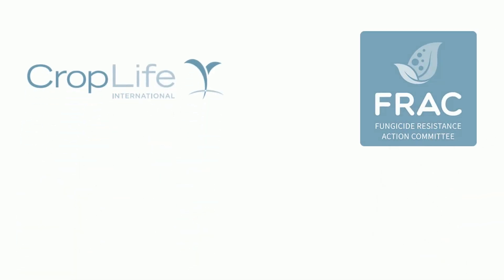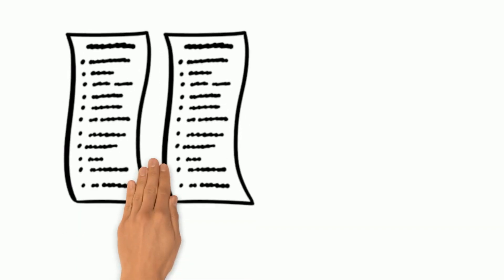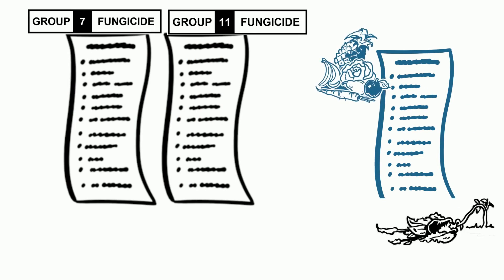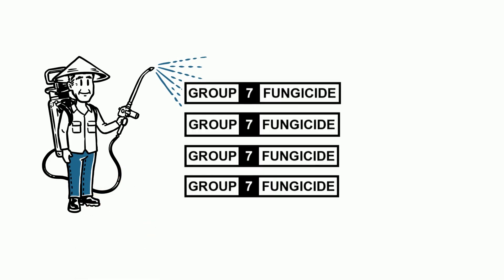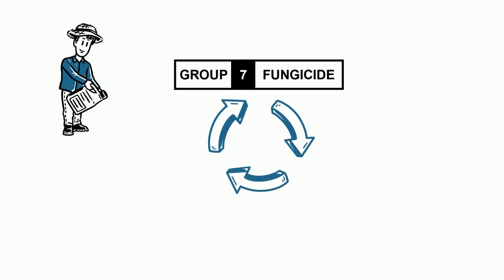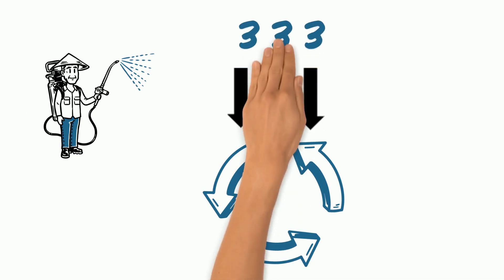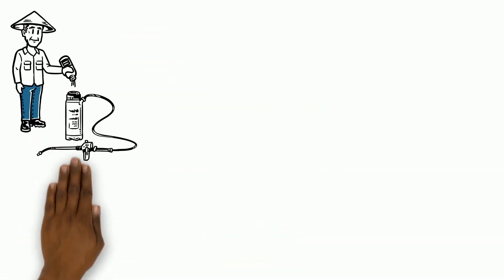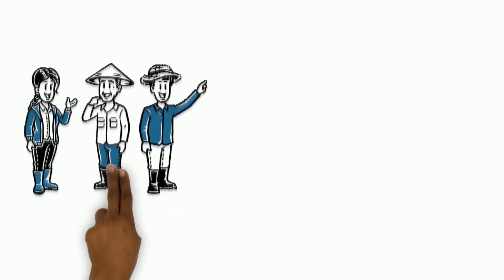FRAC – Fungicide Resistance Management Best Practices Video